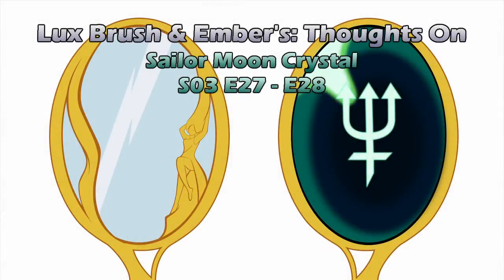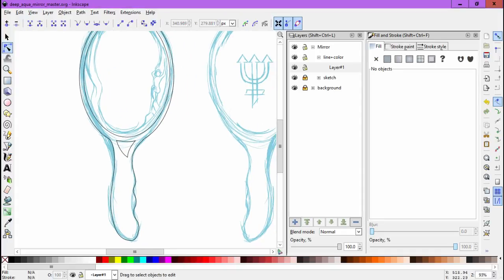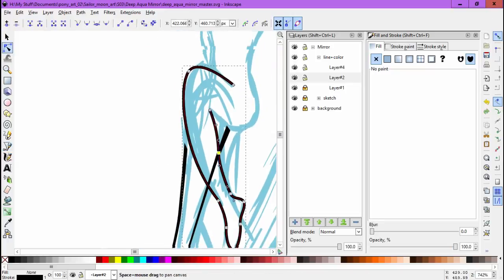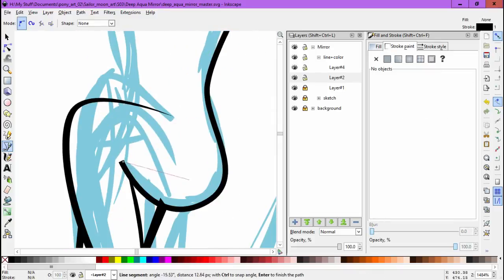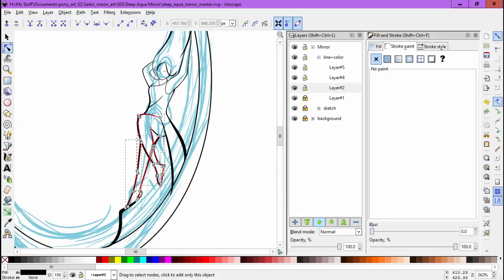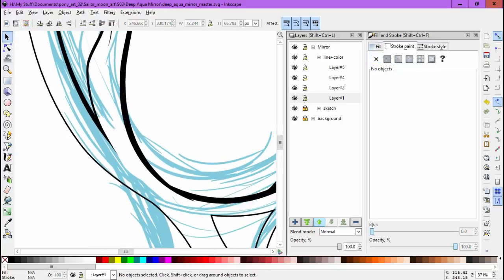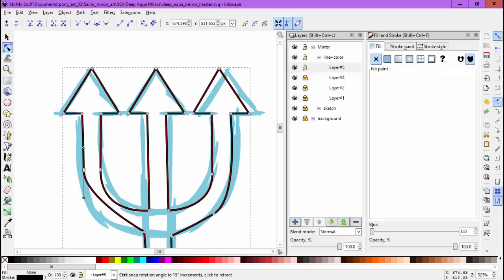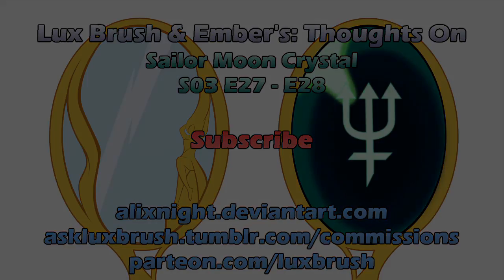Lux Brush And Ember's: Thoughts On SMC S03 E27 - E28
Sailor Moon Crystal is back with season 03. So we're back taking about it come on in and enjoy.

And for those here for MLP that's coming up tomorrow.

The drawing this time is of the Deep Aqua Mirror.